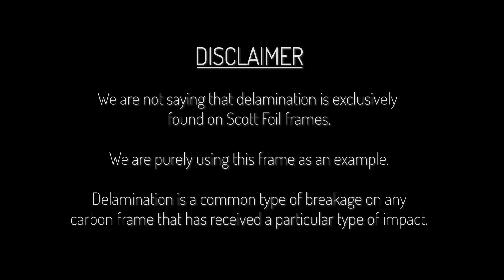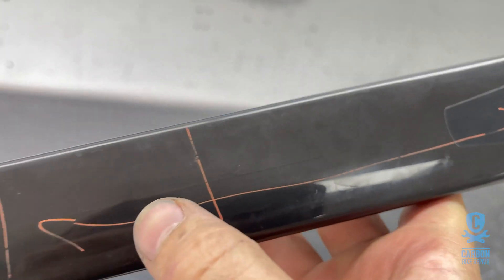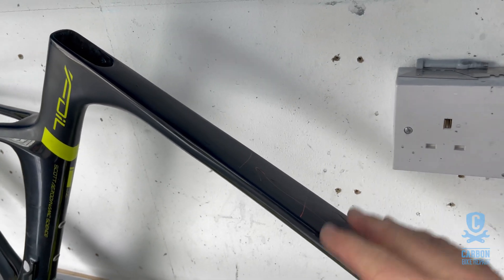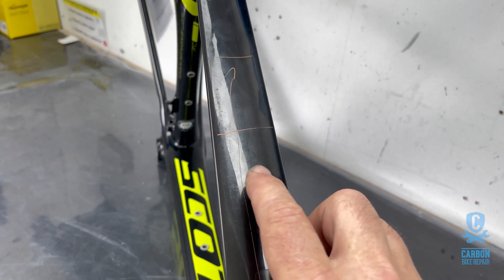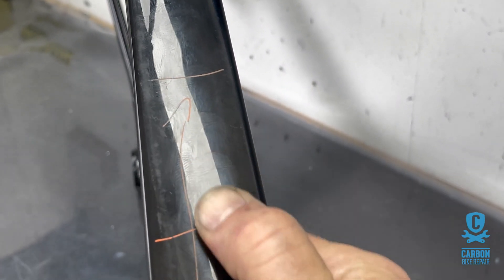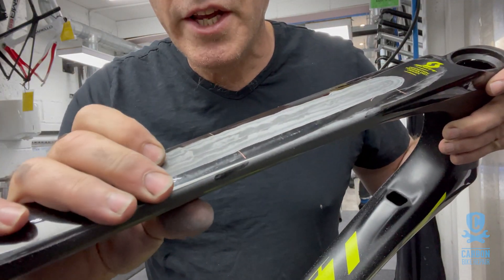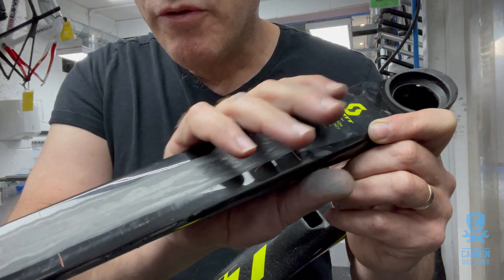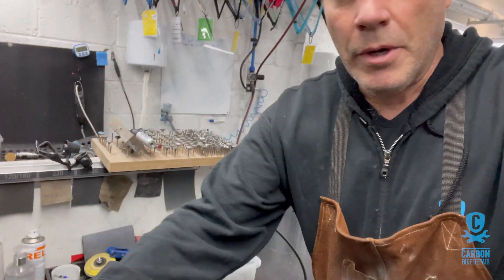Finding A Fracture: How To Spot Delamination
Welcome to the first instalment of our 'Finding a Fracture' series; in this episode, Rob the CEO of Carbon Bike Repair finds extensive delamination on the top tube of an unsuspecting Scott Foil.

It's a very good job that he gave it a second look as delamination can be easily missed if you have no idea what signs to look out for.

Luckily for you, Rob has shown us in the video how to look out for delamination so that you can catch this elusive fracture before it gets worse!

About Carbon Bike Repair Ltd (CBR)
Carbon Bike Repair was founded in May 2013 by our Managing Director, Rob Granville.  CBR are specilists in carbon fibre bicycle repair, paint restoration and custom resprays.  You might have seen Carbon Bike Repair being featured on Global Cycling Network (GCN) back in September 2018.  CBR has grown extensively since Ollie from GCN visited us, offering a number of services ranging from bicycle health checks, carbon repair, paint restoration and full custom resprays based in Leatherhead, United Kingdom and Johannesburg, South Africa.